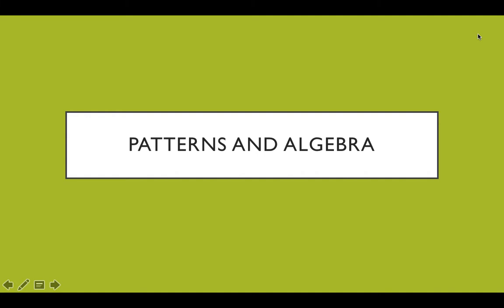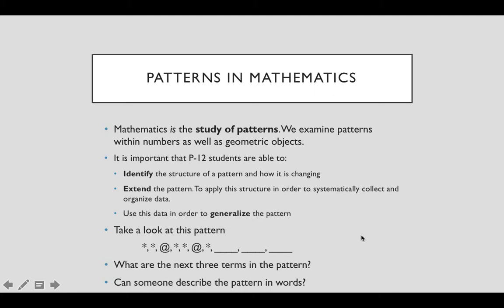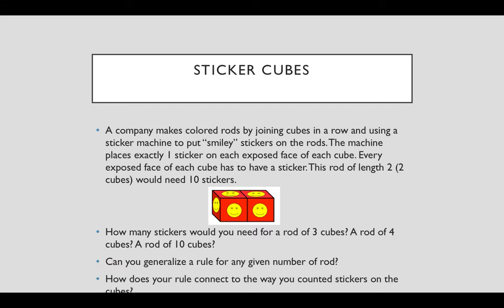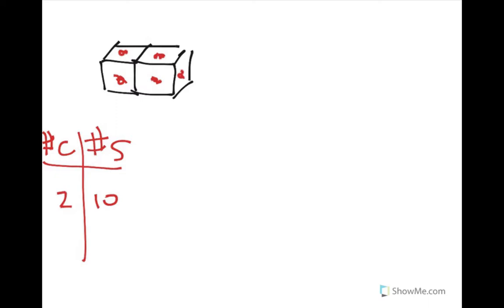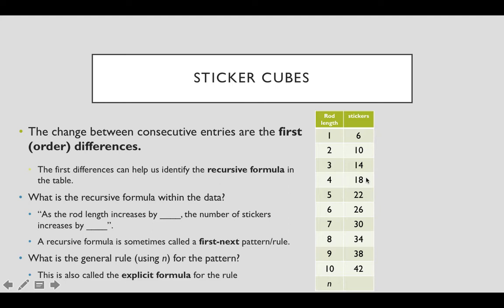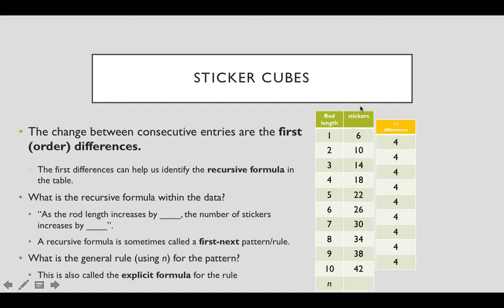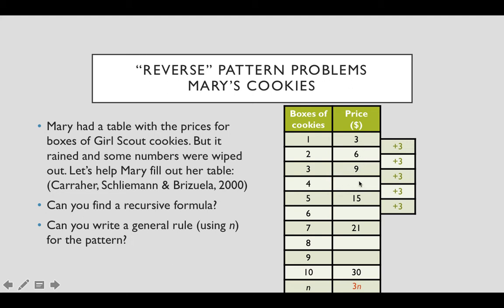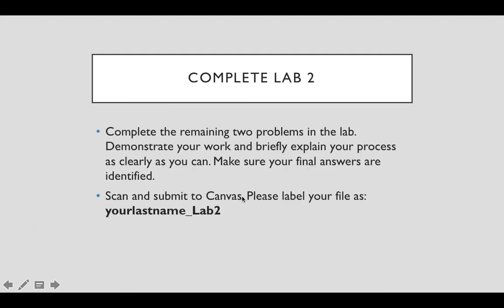Patterns and algebra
Table of Contents:

00:01 - Patterns and Algebra
00:40 - Patterns in Mathematics
03:13 - Lab 2 - Patterns &amp; Algebra“Together”
03:37 - Patterns and Algebra
04:08 - Sticker Cubes
05:01 - Sticker Cubes
05:03 - Sticker Cubes
10:09 - Sticker Cubes
10:16 - Sticker Cubes
14:46 - “Reverse” Pattern ProblemsMary’s Cookies
15:43 - “Reverse” Pattern ProblemsMary’s Cookies
17:07 - Lab 2 completion “Your Turn”
17:14 - More Pattern Problems:Trapezoid Tables
18:19 - “Reverse” Pattern ProblemsPaddleboats
18:56 - Complete Lab 2